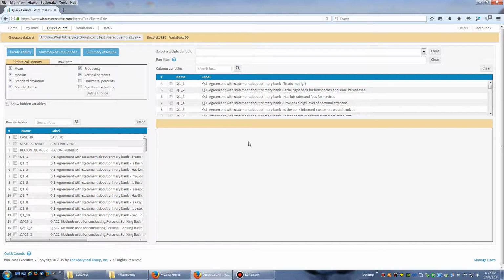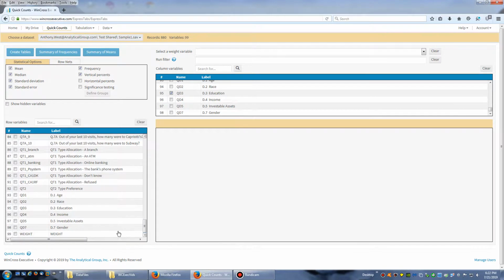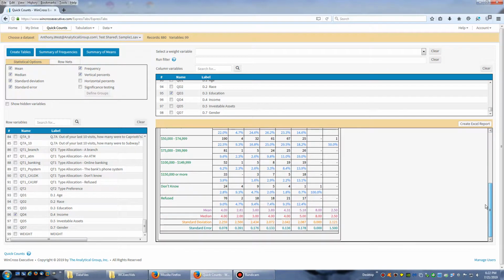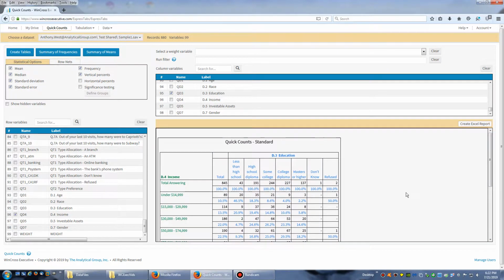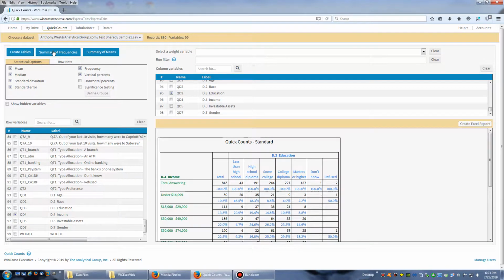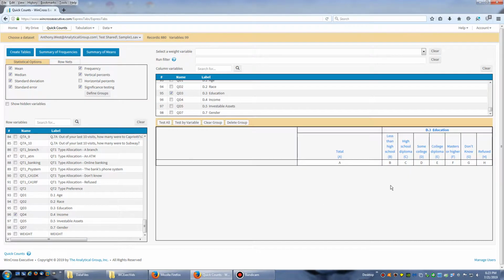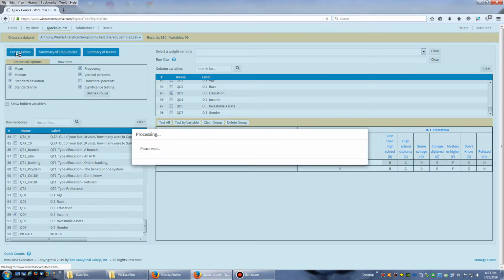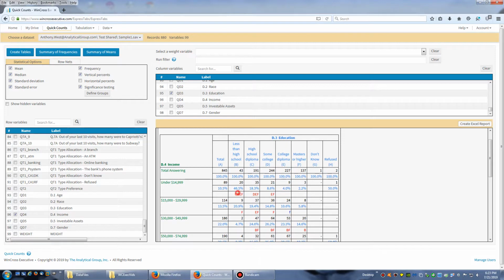How to Use Quick Counts - WinCross Executive - Online Crosstabulation and Dashboards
Learn how to use Quick Counts for getting to know your data.

WinCross Executive is an online market research application. It is used for creating statistical dashboards, crosstabs, charts, and reports.